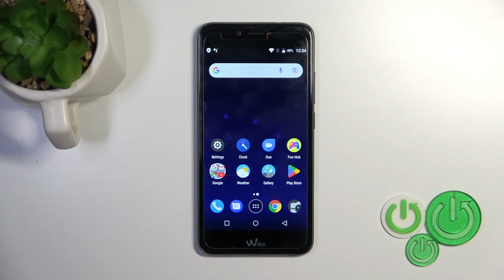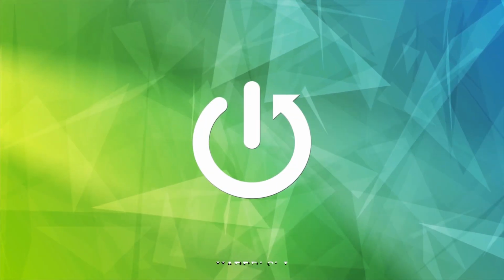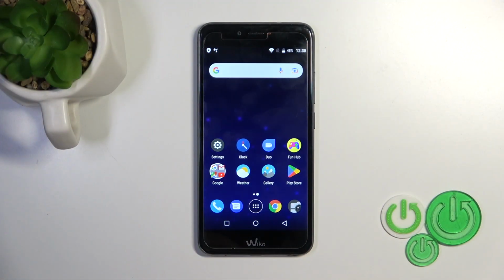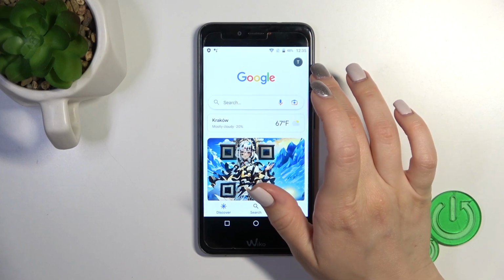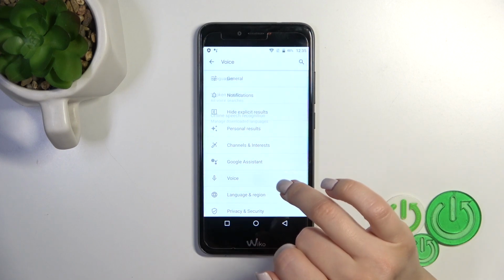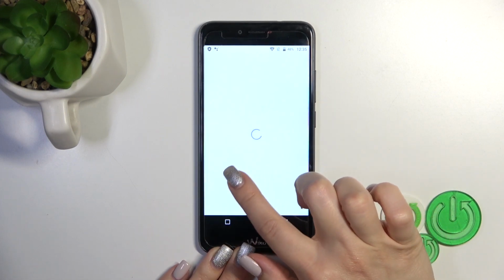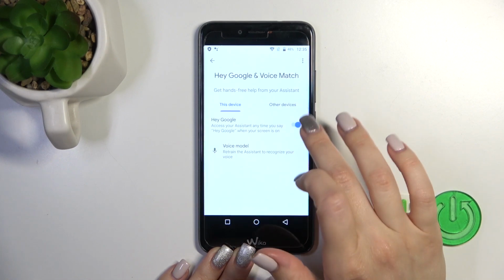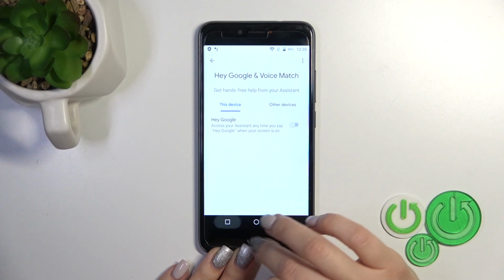How to Turn Off Google Assistant on WIKO U Pulse? - Disable Google Assistant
In this tutorial, you will learn how to disable Google Assistant on your WIKO U Pulse. Google Assistant provides voice control and assistance to your device. If you do not want to use Google Assistant or wish to disable it temporarily, we will guide you through the process. By disabling Google Assistant, you can customize your device according to your preferences. You can learn more about WIKO U Pulse on HardReset.info.

How to disable Google Assistant on WIKO U Pulse?
How to turn off voice control on WIKO U Pulse?
How to access the settings and disable Google Assistant on WIKO U Pulse?
How to customize your device by turning off Google Assistant on WIKO U Pulse?